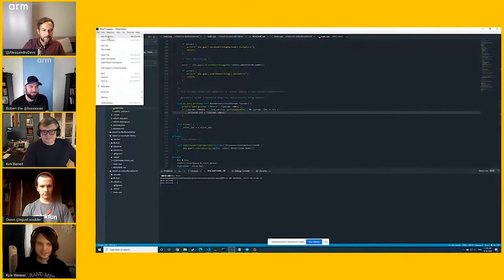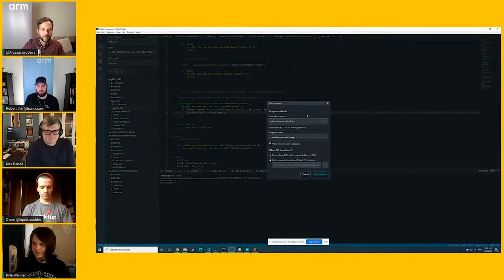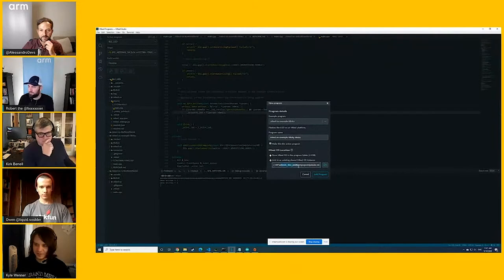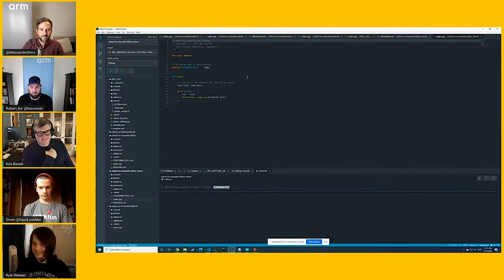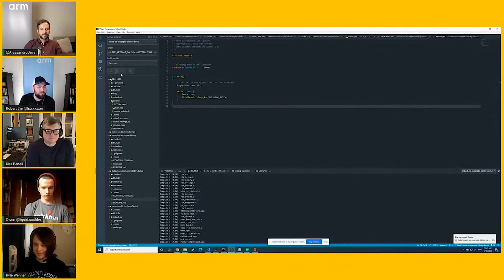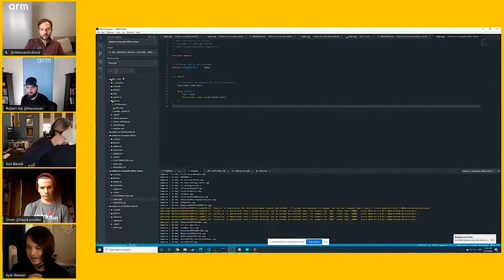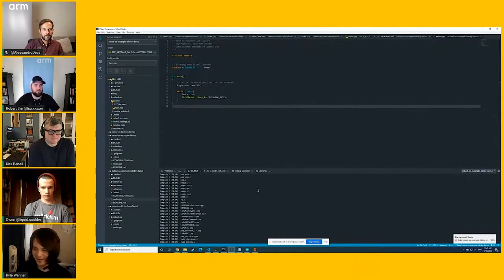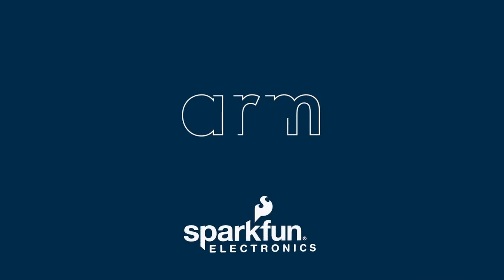Blinky Demo with SparkFun Artemis and Arm Mbed OS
Blinky demo on the SparkFun Artemis Developer Kit with Mbed OS and Artemis